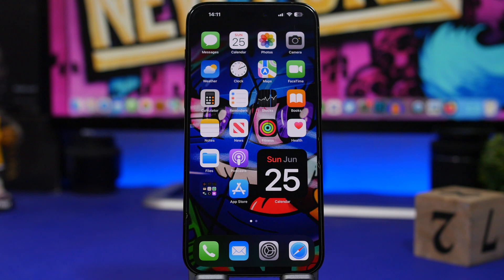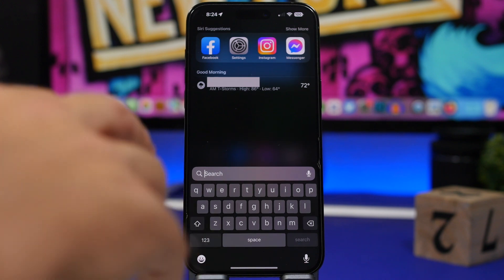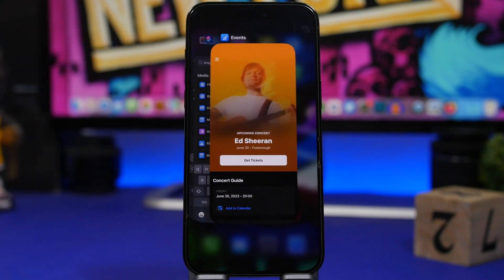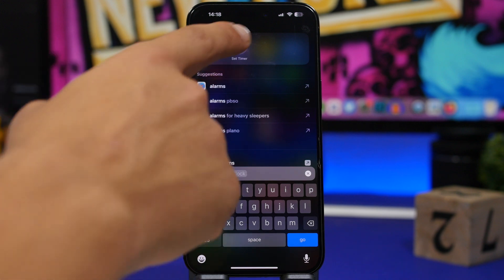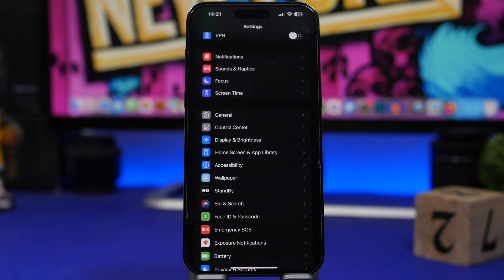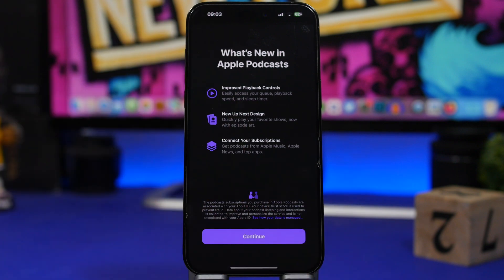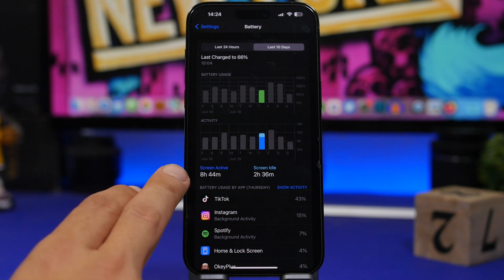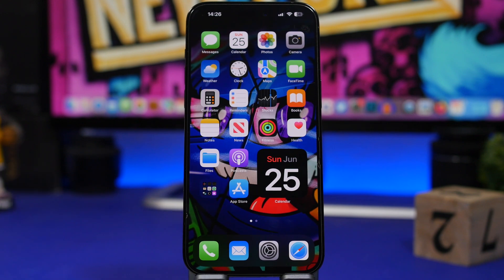iOS 17 Update: 🤫 Secret App & Exciting Features !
iOS 17 has a new secret app and a lot more new features and changes. iOS 17 is packed with features and in this video you can learn another 20 new features of iOS 17 beta 2.

More iOS 17 features and everything else you need to know about iOS 17 beta 2.

New Features 0:00
Bugs 9:05
Battery 10:23
Performance 11:35
iOS 17 beta 3 12:07